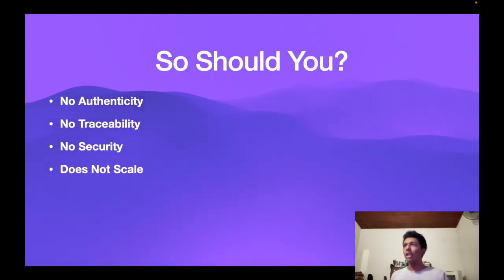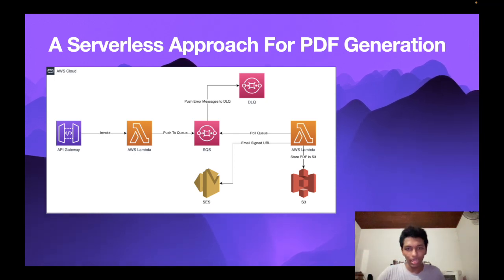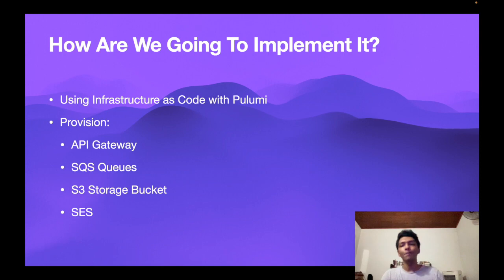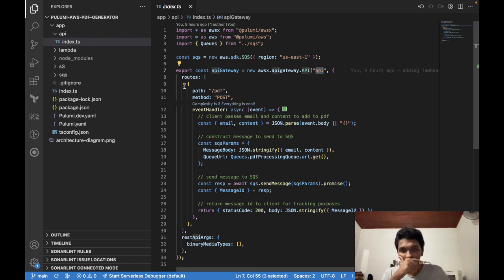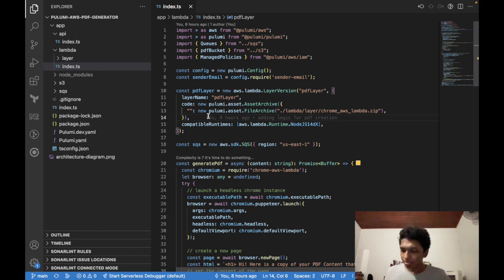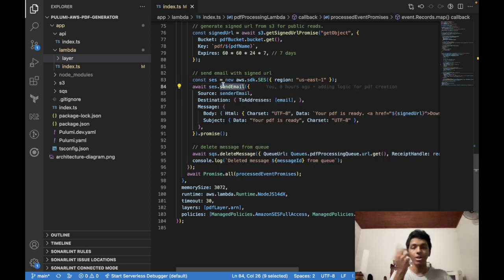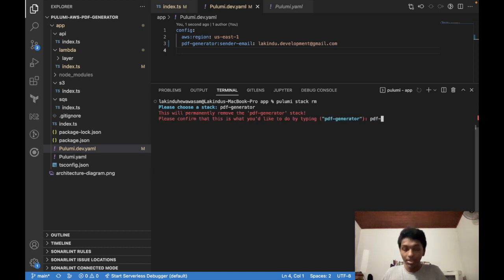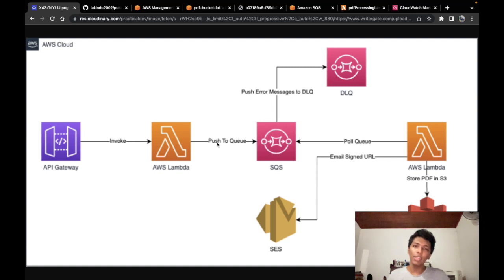How To Build a PDF Generation Service using AWS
Enjoyed the video? Help me brew up more cloud content 🚀☕️ In this episode, let us talk about how you can build a scalable, resilient and robust end-to-end PDF generation service using AWS Lambda, Lambda Layers, S3, API Gateway, SES and SQS!

★ [Agenda]
 0:00 - 11:26 - Presentation: Introduction, Problem, What We Will Implement
11:26 - 14:46 - Project Set Up
14:46 - 33:39 - Implementation Discussion
33:39 - 37:29 - Demo & Wrap Up

★ Video Resources